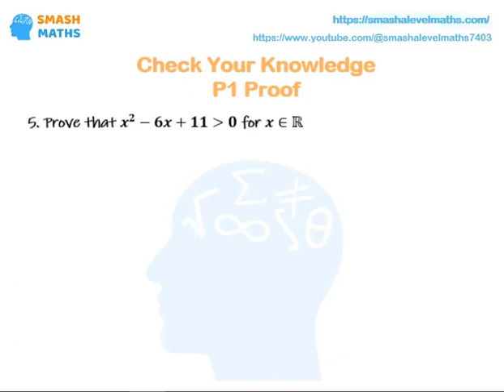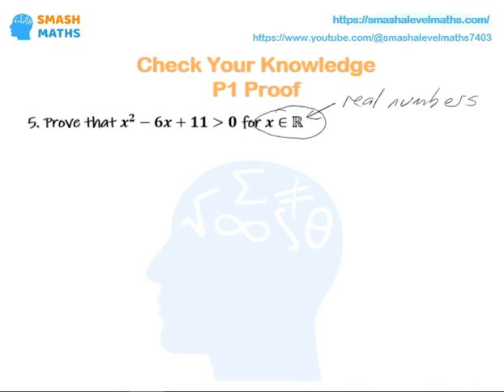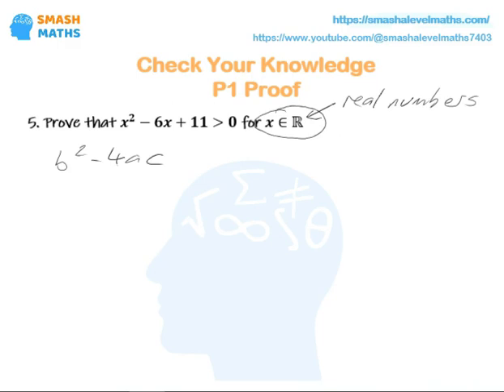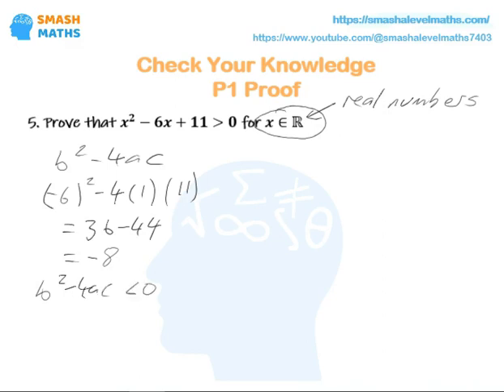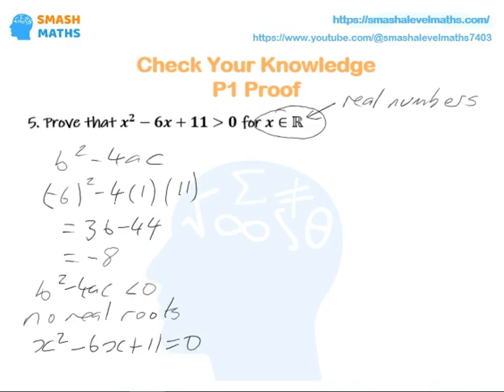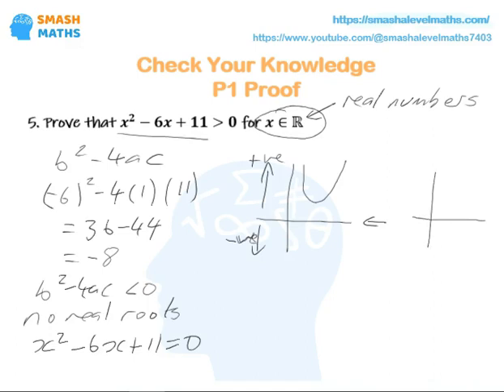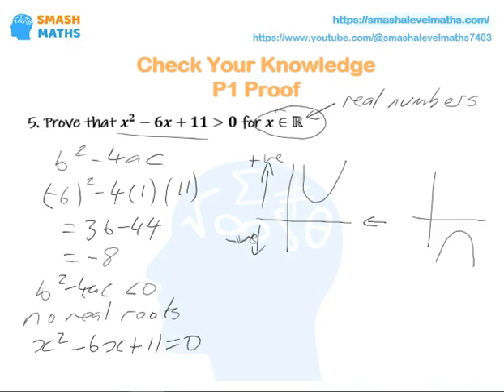Proof - using the discrininant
Use of the discriminant to prove that a quadratic expression is always greater than zero